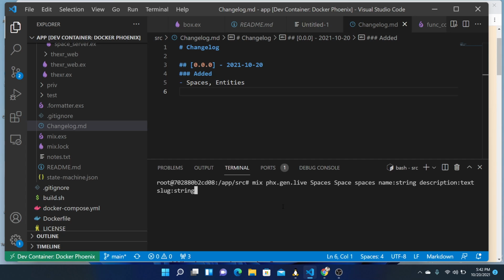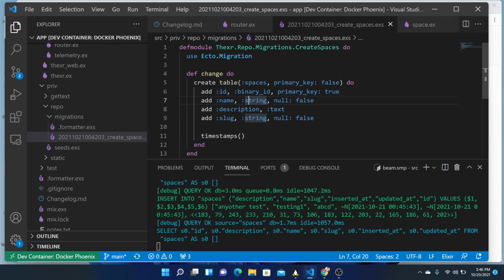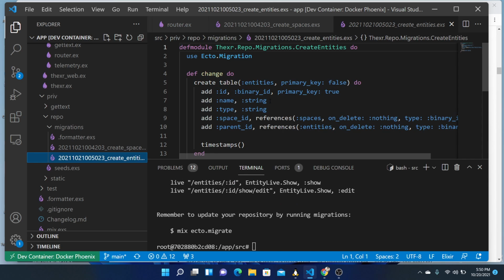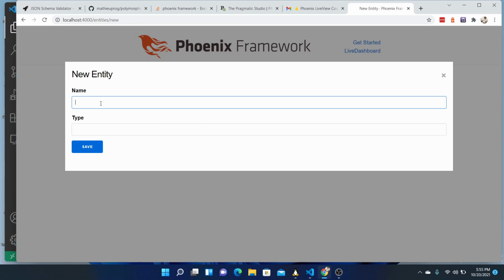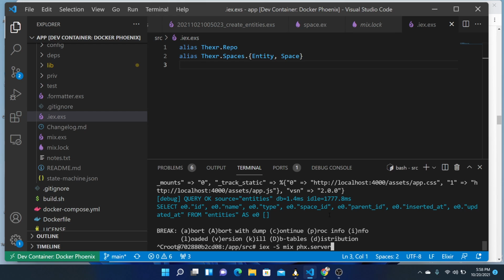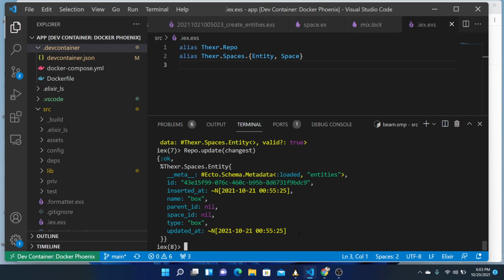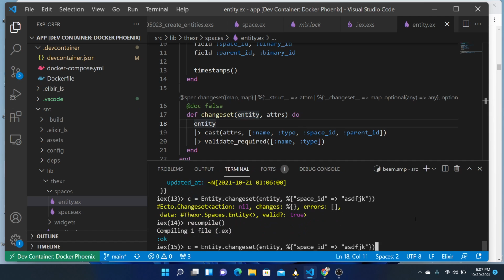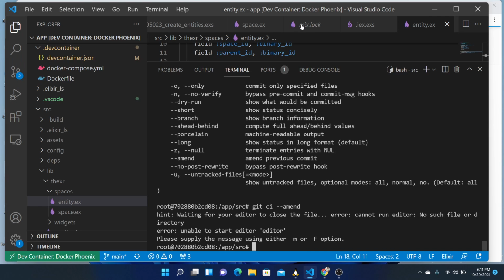Session 2: Create Space and Entity using liveview generators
In this video we use phoenix live view generators to create a spaces table (a hang out space or experience), and a space can have many entities within it (things you put in your scene or space).